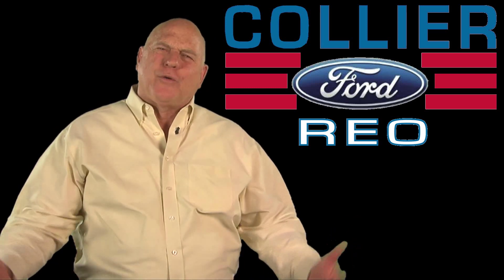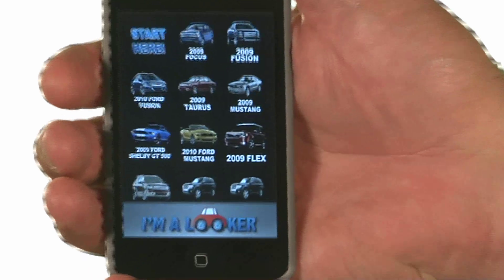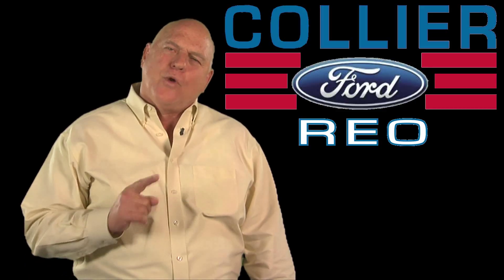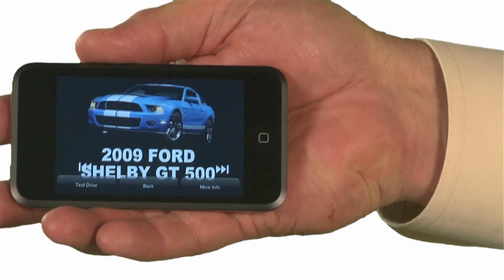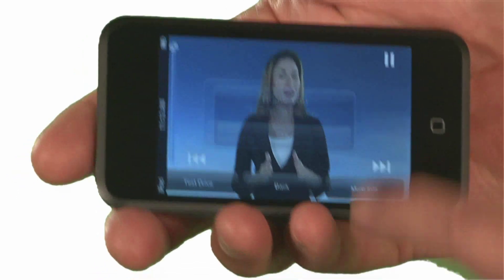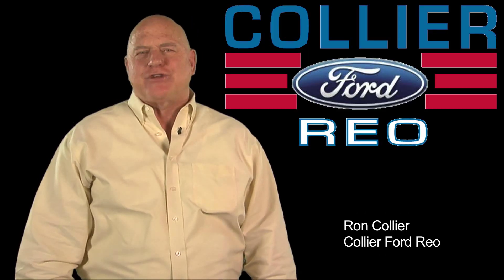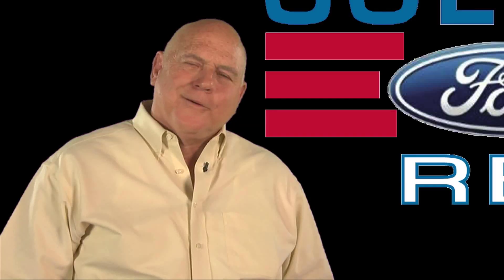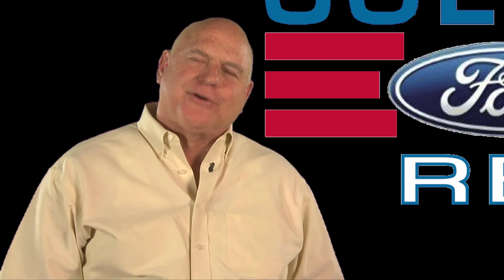Ron Collier Ad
Ron Collier tv spot